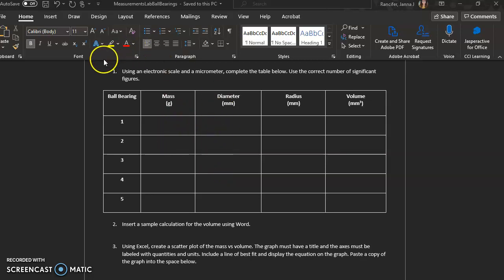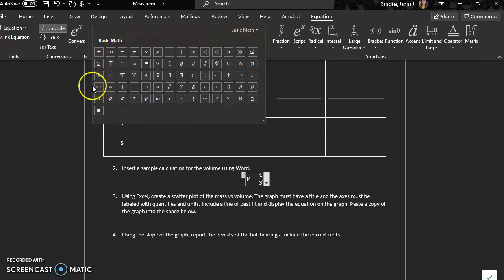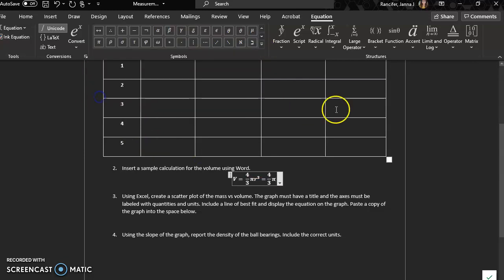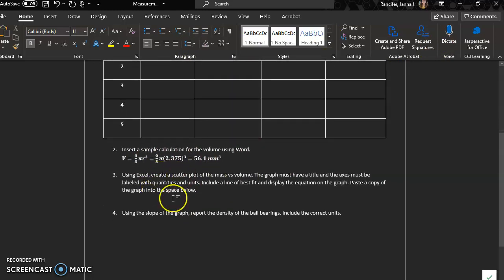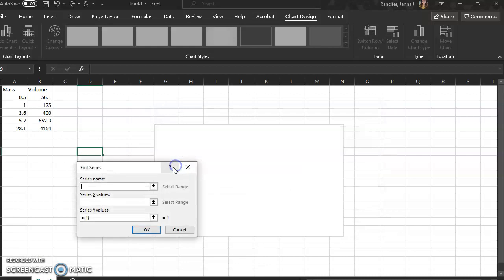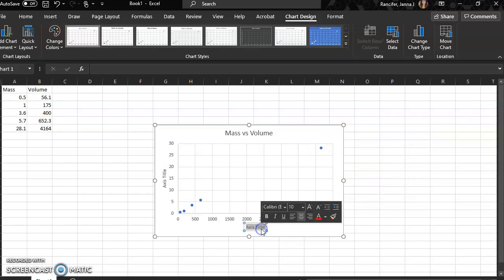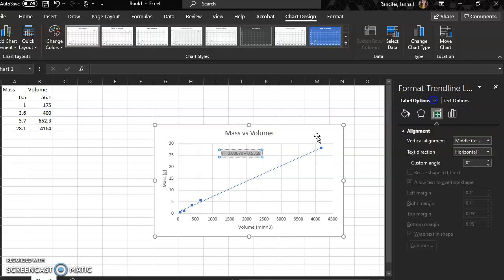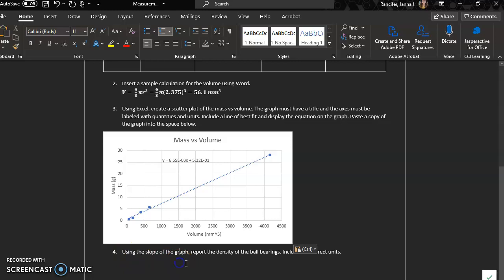Measurements Lab Fast Graph